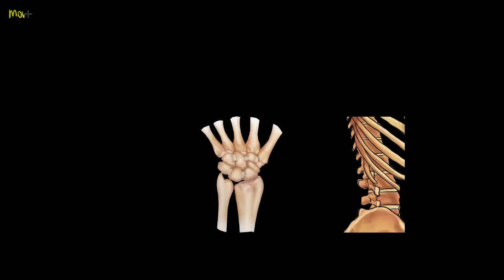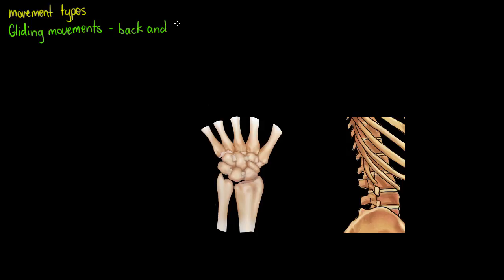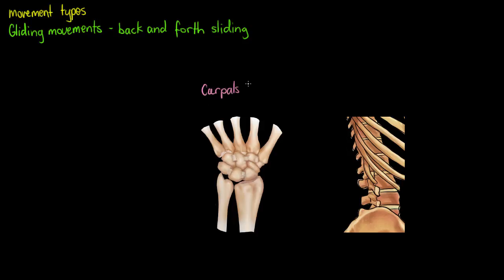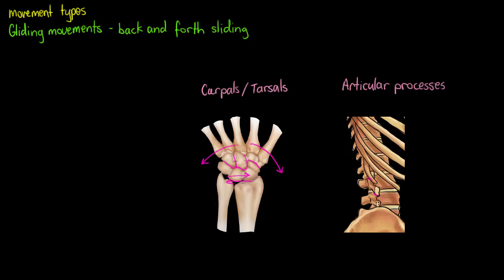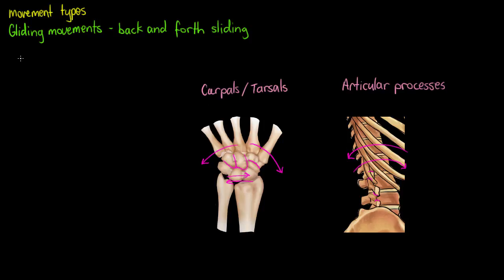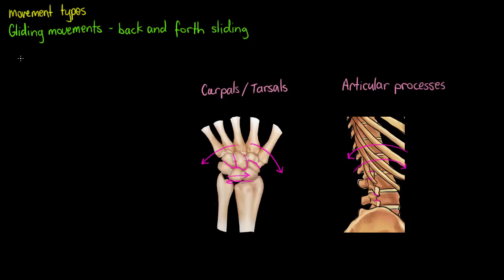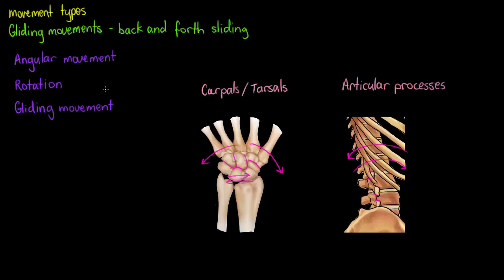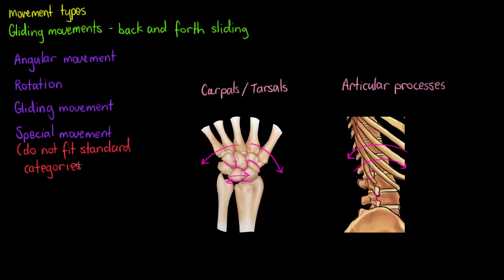Movement Types- Gliding Movements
Our third category of body movements is called gliding movements. This type of movement occurs when bones slide across the surface of another bone in a flat plane.